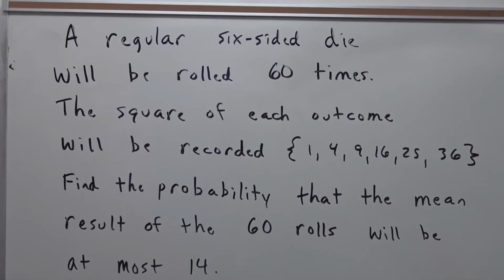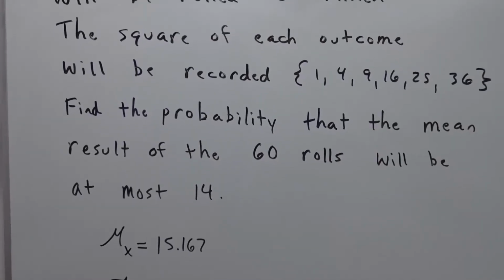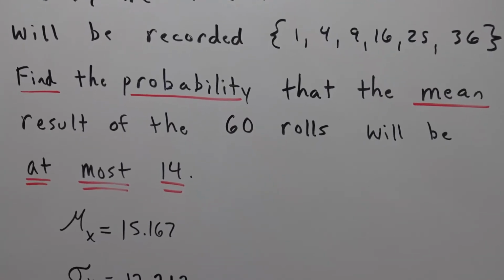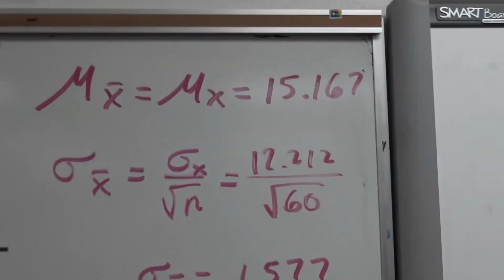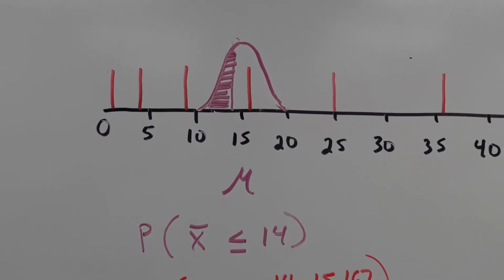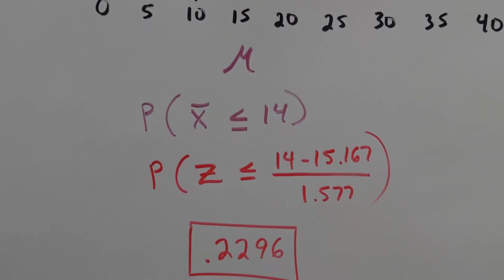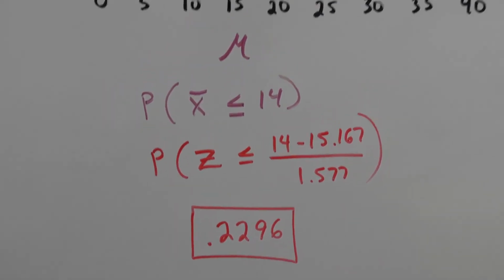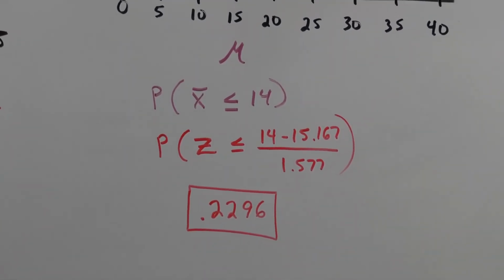Central Limit Theorem Additional Explanation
Further explanation of The Central Limit Theorem